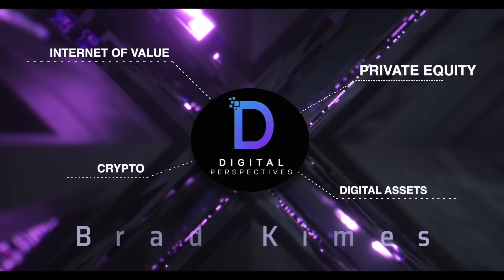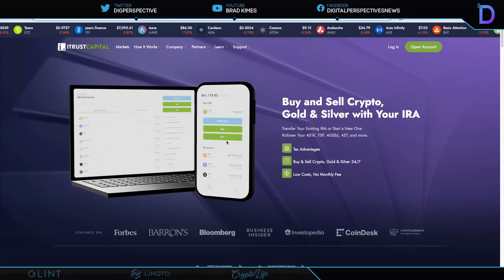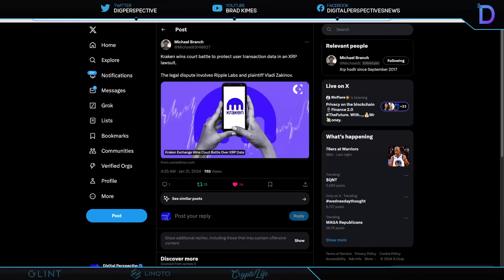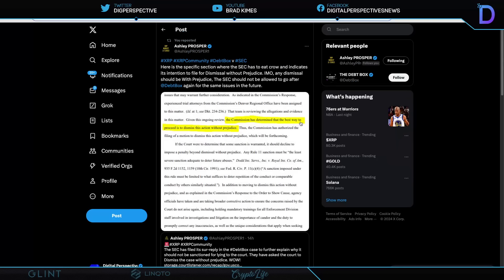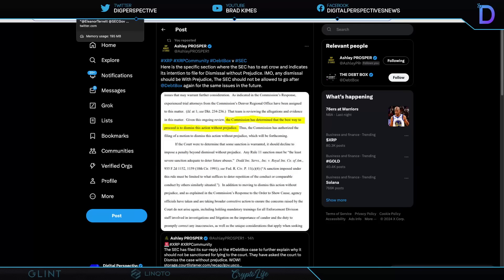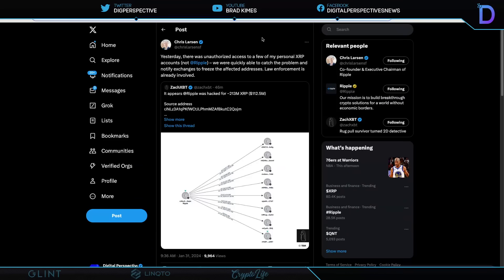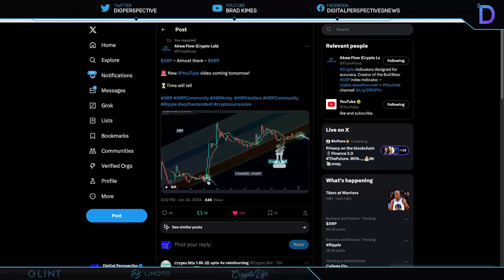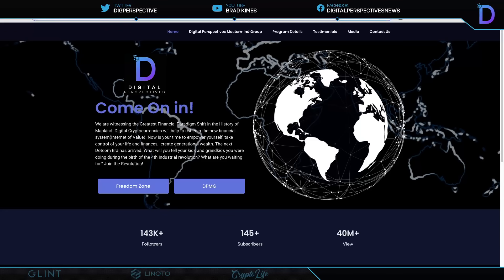Ripple/XRP-Chris Larsen Hack Attack 213M XRP, SEC Runs Scared Of Crypto Sanctions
Gold & Silver
Miles Franklin Precious Metals
Use Code In Subject Box: “DigGold”

CODE:DPV50